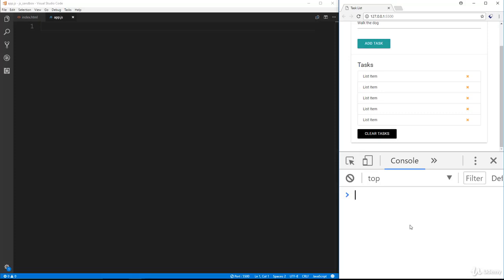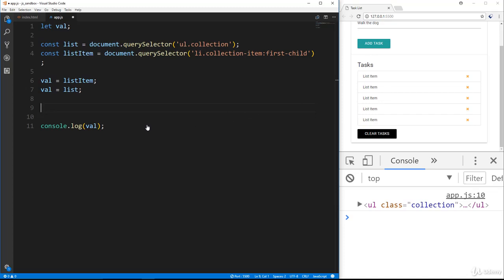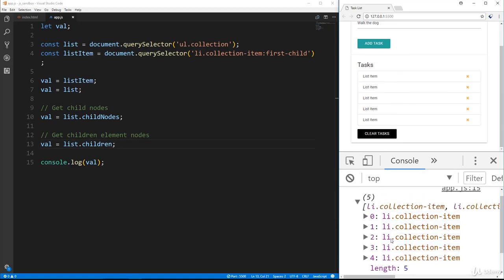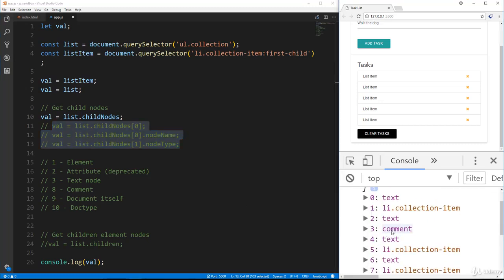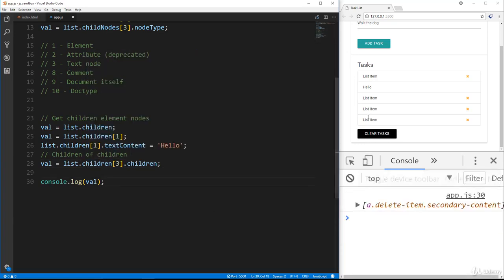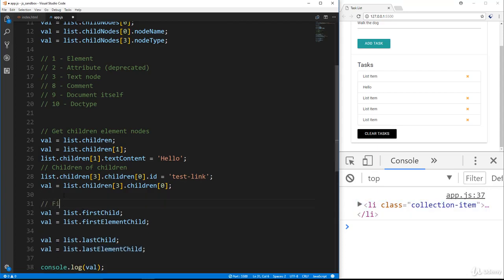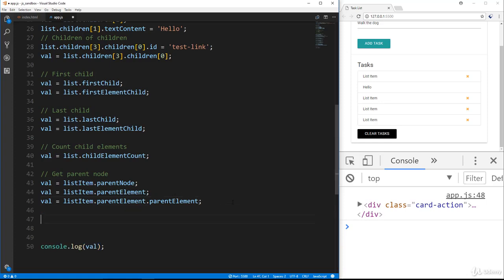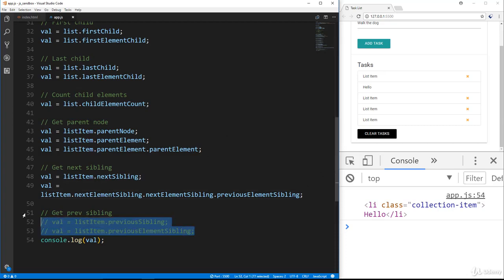Modern JavaScript - From the Beginning 025 Traversing The DOM